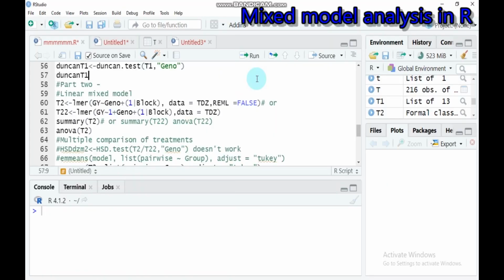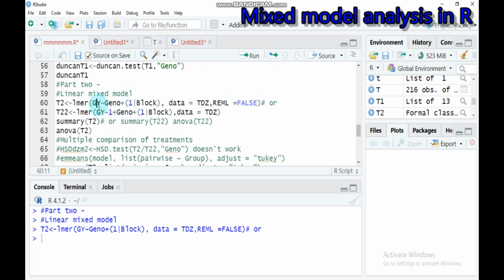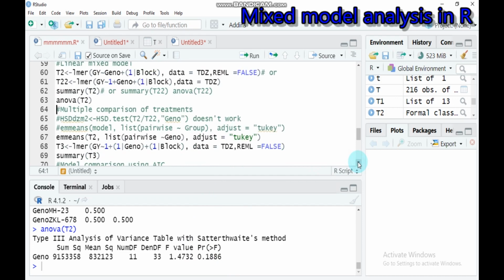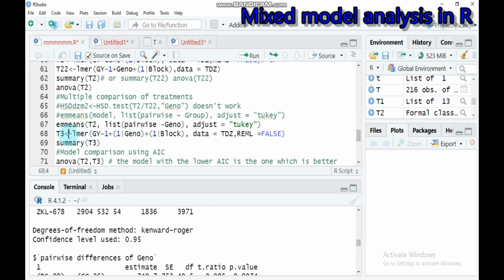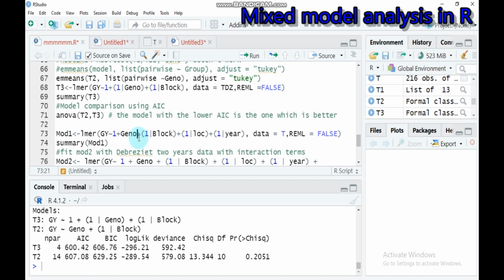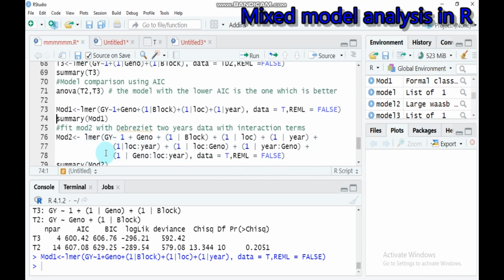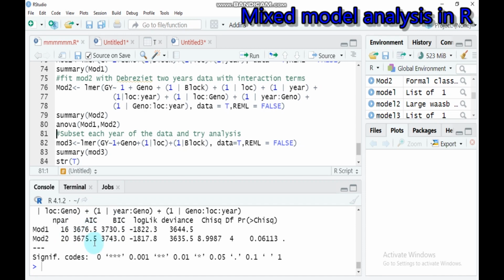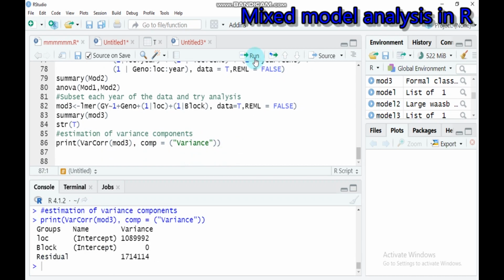Linear Mixed Model Analysis( Location, Block, Year and their interaction as Random ) in R- Part 2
Model selection
AIC Vs BIC
AIC
The model was first announced by statistician ‘Hirotugu Akaike’ in the year 1971. And the first formal paper was published by Akaike in 1974 and received more than 14,000 citations. Akaike Information Criteria (AIC) is an evaluation of a continual in addition to the corresponding interval among the undetermined, accurate, and justified probability of the facts. It is the integrated probability purpose of the model. So that a lower AIC means a model is estimated to be more alike to the accuracy. For false-negative conclusions, it is useful. To reach a true-model requires a probability of less than 1. The dimension of AIC is infinite and relatively high in number. Because of which it provides unpredictable and complicated results. It serves the most optimal coverage of assumptions. Its penalty terms are smaller. Many researchers believe it benefits with the minimum risks while presuming. Because here, n is larger than k2.
The AIC calculation is done with the following formula:
                            AIC = 2k – 2ln(L^)
BIC
Bayesian Information Criteria (BIC) is an evaluation of the purpose of the possibility, following the model is accurate, under a particular Bayesian structure. So a lower BIC means that a model is acknowledged to be further anticipated to be the precise model. The theory was developed and published by Gideon E. Schwarz in the year 1978. Also, it is known as Schwarz Information Criterion, shortly SIC, SBIC, or SBC. To reach a true-model, it requires probability exactly 1. For false-positive outcomes, it is helpful.
The penalty terms are substantial. Its dimension is finite that gives consistent and easy results. Scientists say that its optimal coverage is less than AIC for assumptions. That even sequences into maximum risk-taking. Because here, n is definable.

The BIC calculation is done  with the following formula:

BIC = k ln(n) – 2ln(L^)
                  Main Differences Between AIC and BIC
AIC is used in model selection for false-negative outcomes, whereas BIC is for false-positive.
The former has an infinite and relatively high dimension. On the contrary, the latter has finite.
The penalty term for the first is smaller. Whereas, the second one is substantial.
Akaike information criteria have complicated and unpredictable results. Conversely, the Bayesian information criterion has easy results with consistency.
AIC provides optimistic assumptions. While BIC coverages less optimal assumptions.
Risk is minimized in AIC and is maximum in BIC.
The Akaike theory requires the probability of less than 1, and Bayesian needs exactly 1 to reach the true-model.
Conclusion
AIC and BIC both are nearly accurate depending on their various objectives and a distinct collection of asymptotic speculations. Both groups of presumptions have been disapproved as unfeasible. The dynamism for each distributed alpha is raising in ‘n.’ Therefore, the AIC model typically has a prospect of preferring likewise high a model, despite n. BIC has too limited uncertainty of collecting over significant a model if n is adequate. Although, it has a massive possibility than AIC, for all presented n, of preferring besides short a model.
1. AIC is used in model selection for false-negative outcomes, whereas BIC is for false-positive.
2. The former has an infinite and relatively high dimension. On the contrary, the latter has finite.
3. The penalty term for the first is smaller. Whereas, the second one is substantial.
4. Akaike information criteria have complicated and unpredictable results. Conversely, the Bayesian information criterion has easy results with consistency.
5. AIC provides optimistic assumptions. While BIC coverages less optimal assumptions.
6. Risk is minimized in AIC and is maximum in BIC.
7. The Akaike theory requires the probability of less than 1, and Bayesian needs exactly 1 to reach the true model.